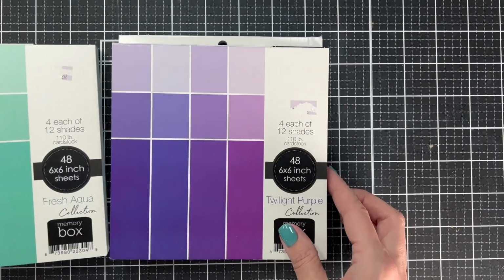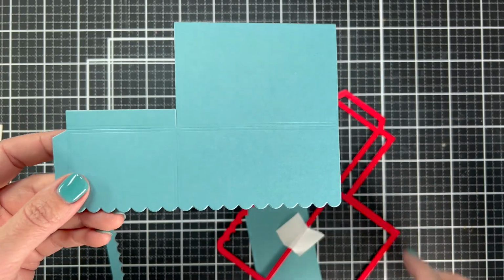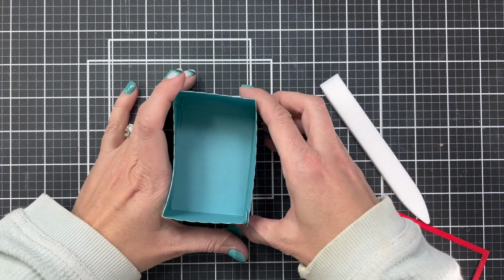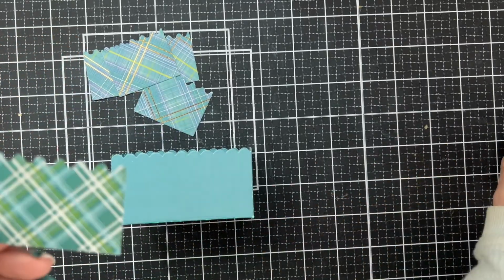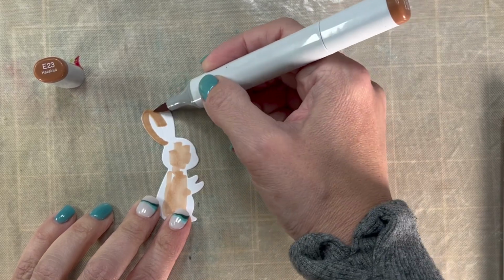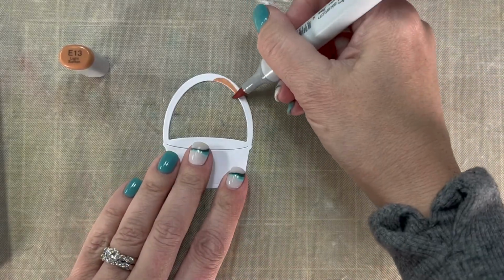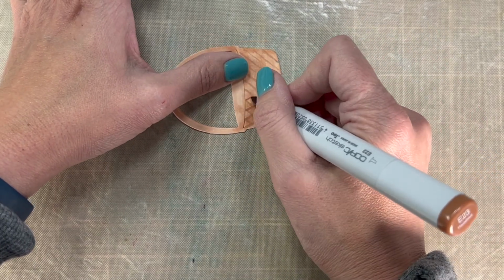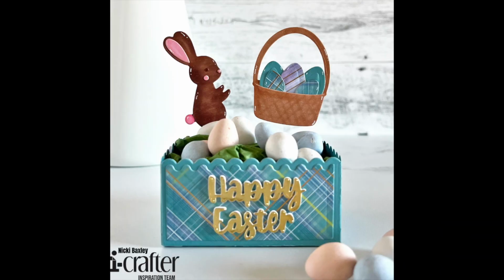How to Make the I-crafter Easter Basket and Add Details with Copic Markers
We will be putting together the Easter Basket die from I-crafter and adding extra fun details with our copic markers. Make sure to click through the links below if you are shopping anytime soon. I appreciate your support more than you know!!

• Memory Box MADRAS PLAID BLUE AND VIOLET 6x6 Paper Pack pp1014

• i-Crafter i-MEND SELF MENDING MAGNETIC PRO DECK Cutting Pad 222160

• Scotch 3M POST-IT MASKING Labeling and Cover-up Tape 17845

• Copic BLENDING CARD X-Press It Paper Pack of 10 XPBC250LTR

• Brutus Monroe - Clear Acetate - Heat Resistant - 4.25 x 5.5 - 20 Pack

• Card Shoppe Essentials Clear Acetate Sheets 8.5 x 11 - 10Pkg by Spellbinders